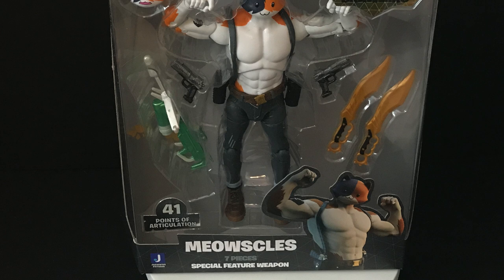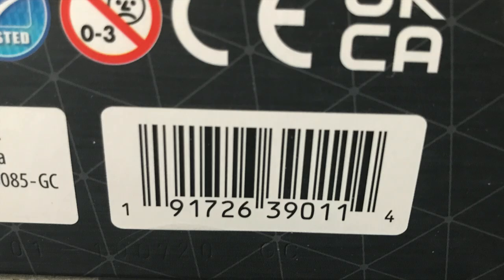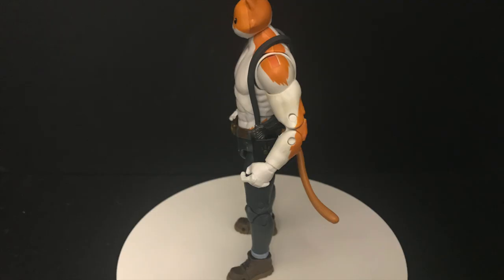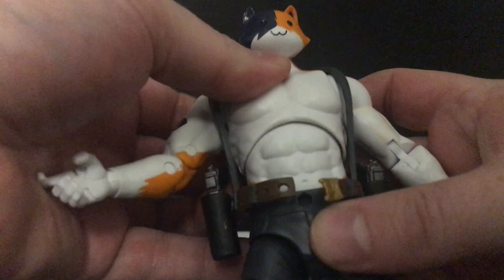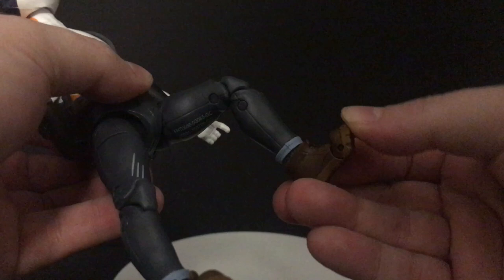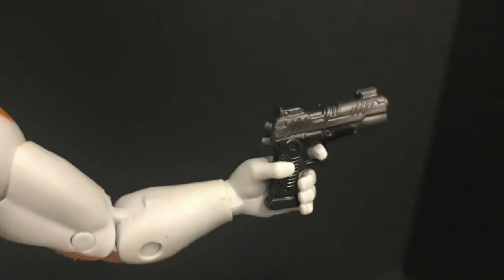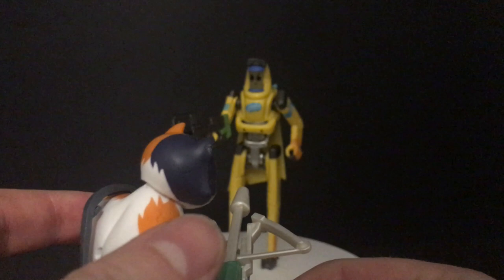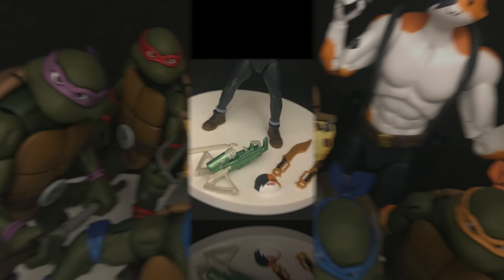2021 MEOWSCLES- Fortnite's Swole Cat by Jazwares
Everything you need to know about the brand new 6in Fortnite Legendary BRAWLERS series, MEOWSCLES by Jazwares!